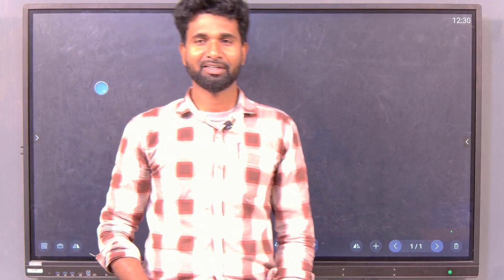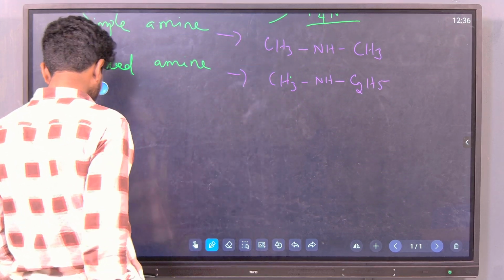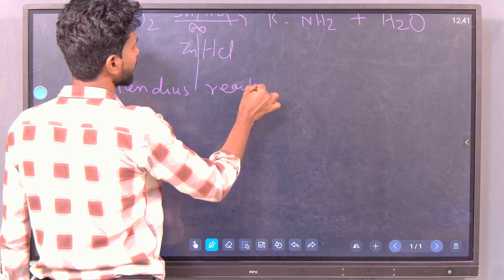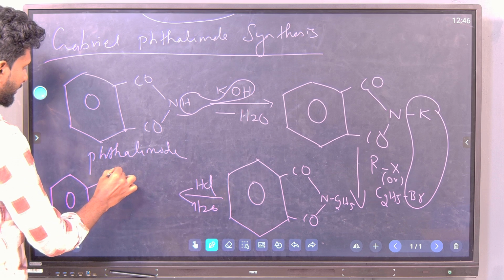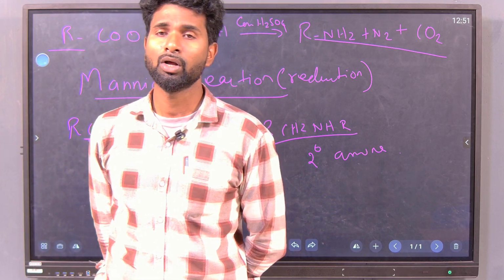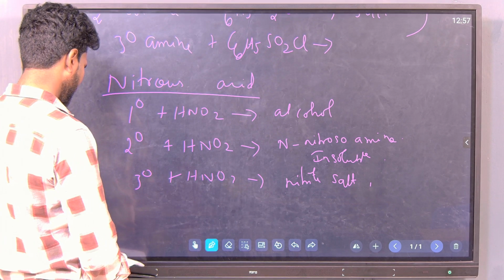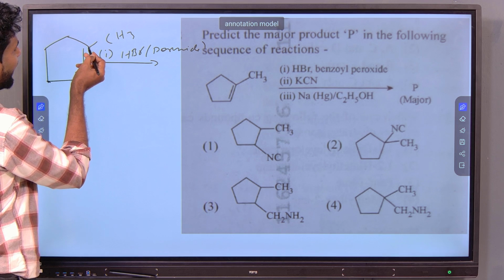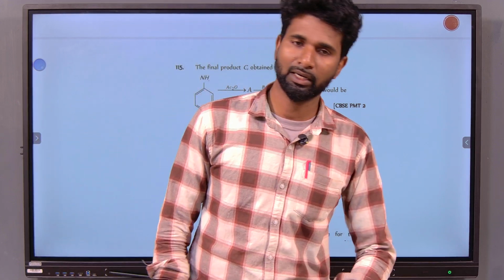AMINES (Plus two)